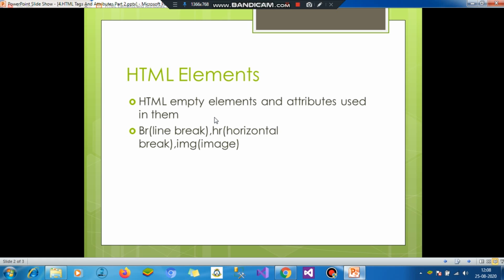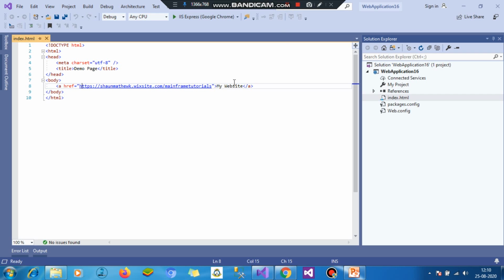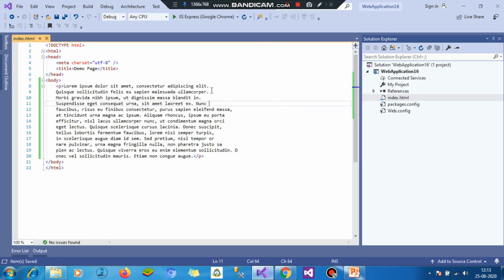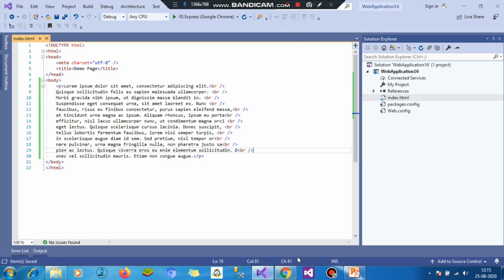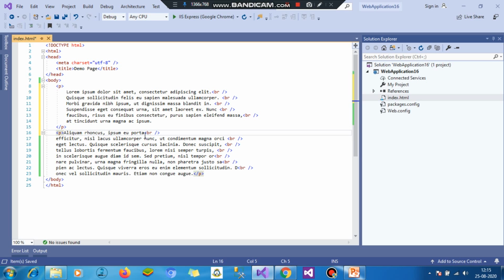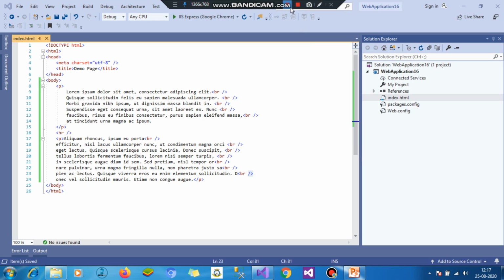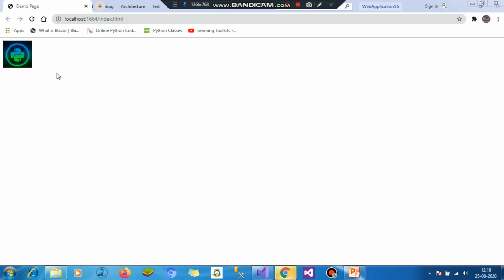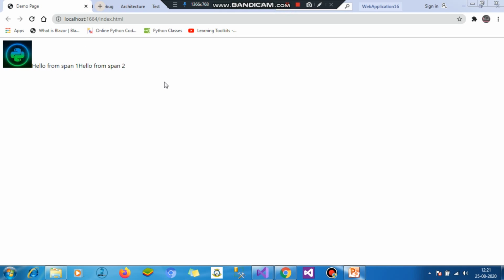HTML Elements Part 2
HTML Tutorial Part 5 - HTML Elements Part 2